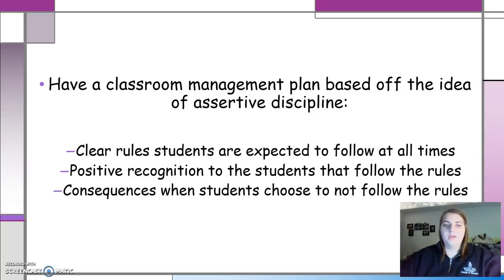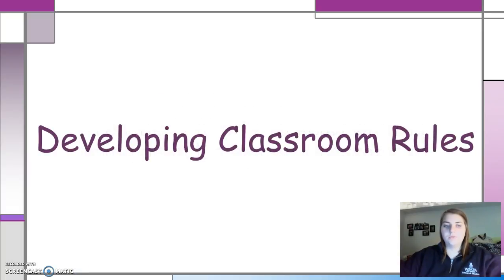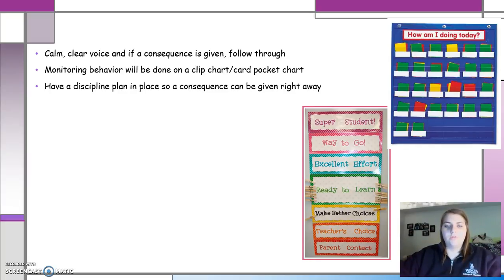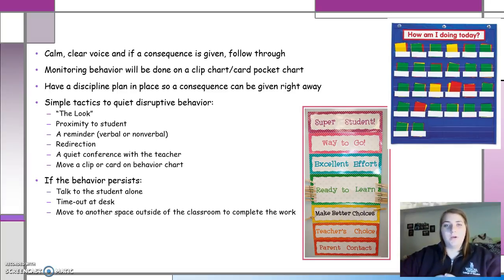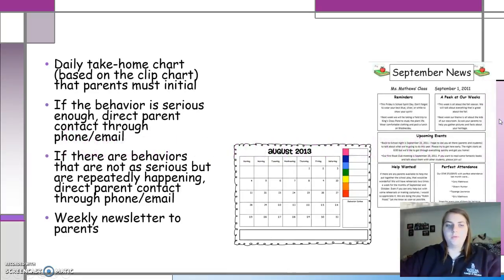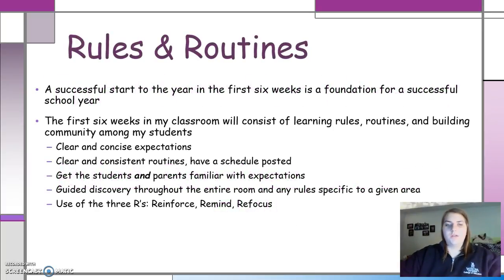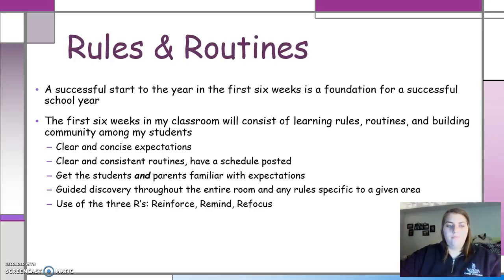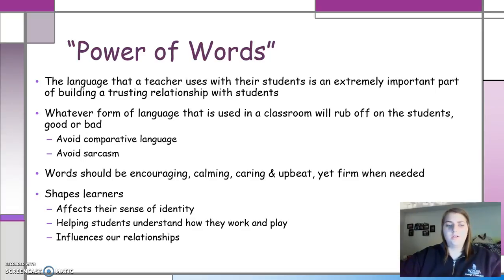EDFD 420 Classroom Management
Strategies I plan on putting into place in a classroom of my own someday!